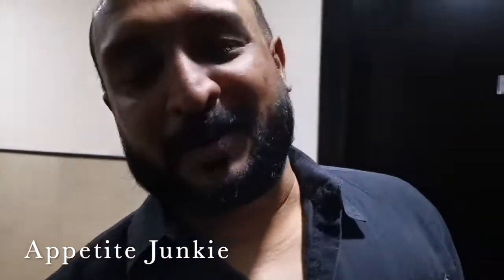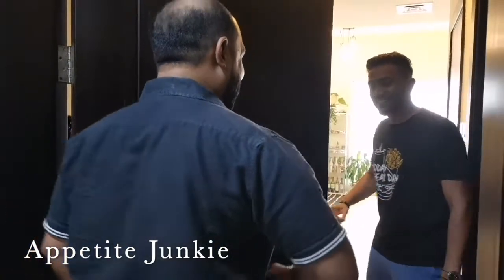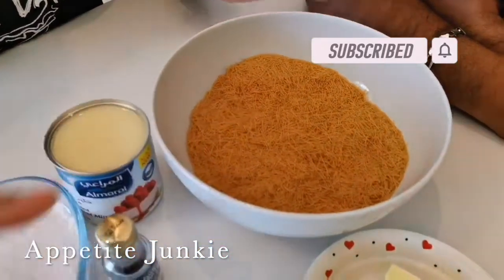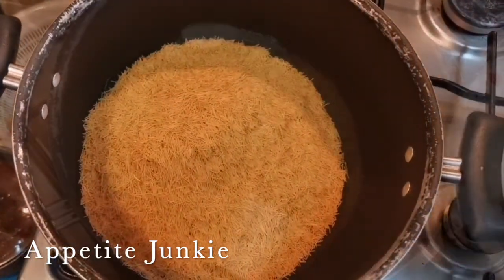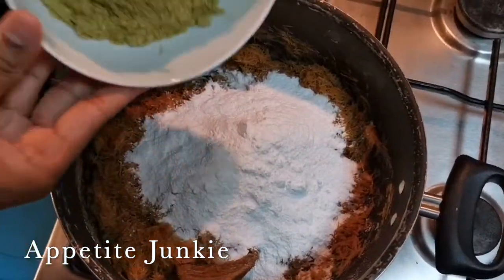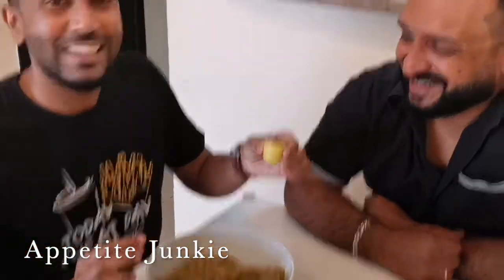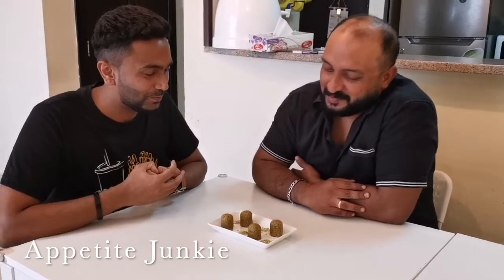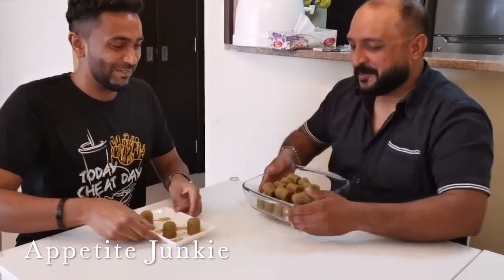Twist to the Turkish Birds Nest (Baklava)...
Childhood memories of the Turkish Birds Nest Sweet (Baklava), with a 30 year old recipe...